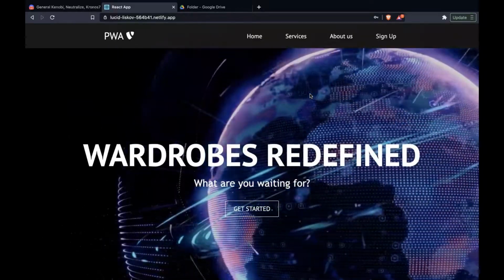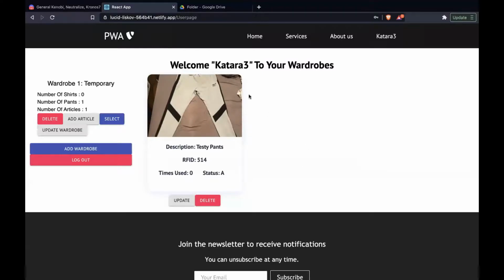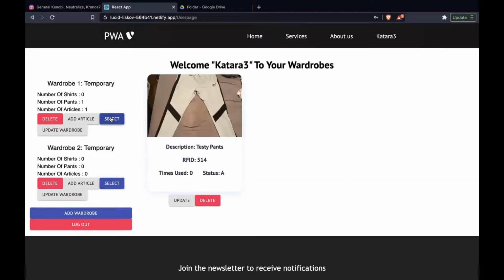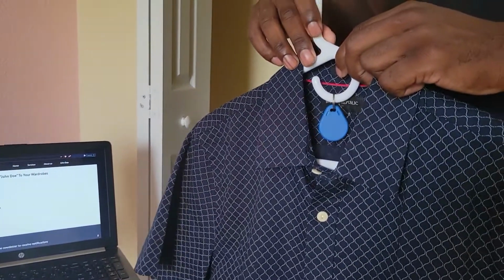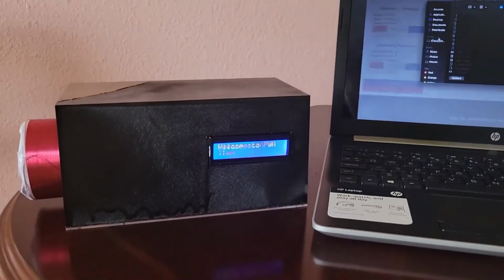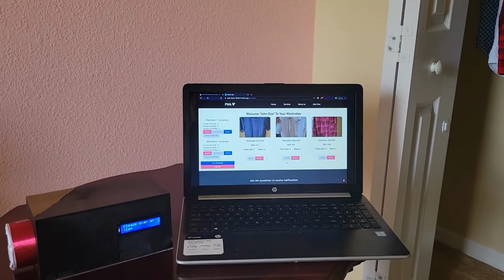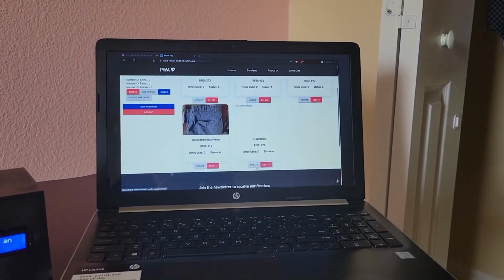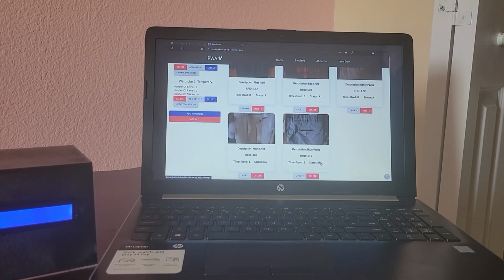Group 17 - Senior Design Final demonstration video